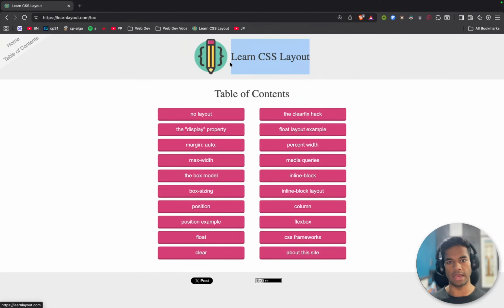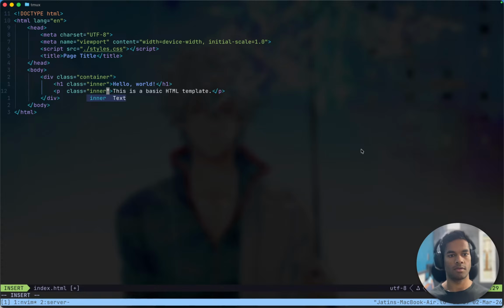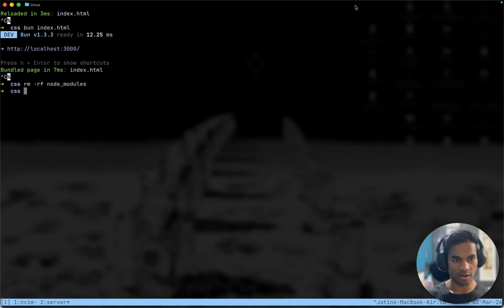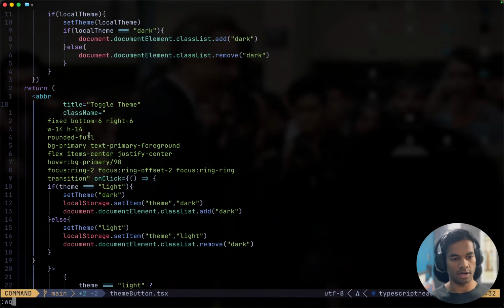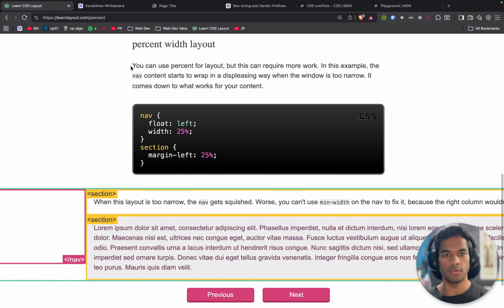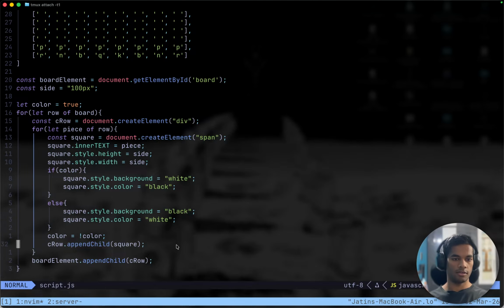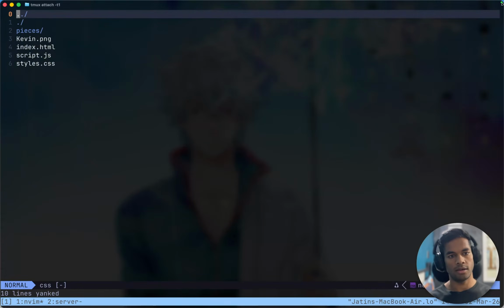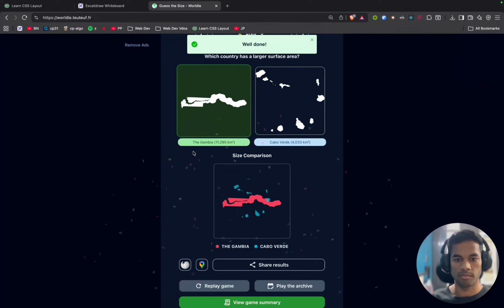CSS | Fundamentals | STREAM #316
"Modern man can't see God because he doesn't look low enough." - Carl Jung

CSS is though of as a very simple thing that you shouldn't give any mind to. Like it's obvious and stuff. Maybe not by everyone, but at least, that's how I have seen it.

But then I struggle on the very basic stuff in CSS.

I gotta humble myself and accept that I don't know this. That I don't understand CSS.
I have to read and understand it. And get my fundamentals strong. This might not be a problem for you, like you might think that if you don't know something then you just say that you don't know it and learn it. But I do face this problem of hubris and oversimplifying stuff and then struggling in it.

So not anymore, let's get the fundamentals right. And be Humble 😊